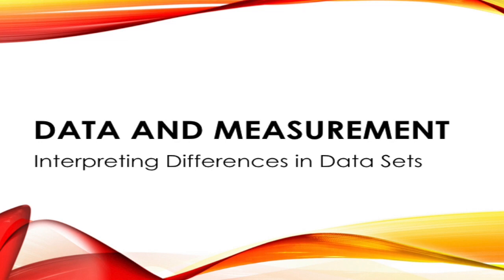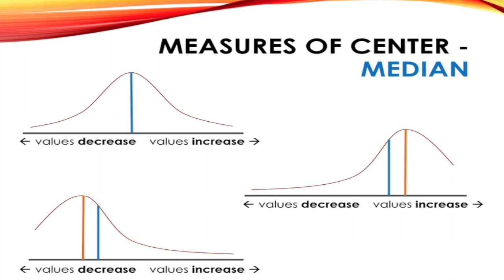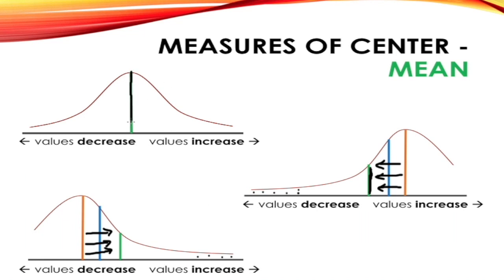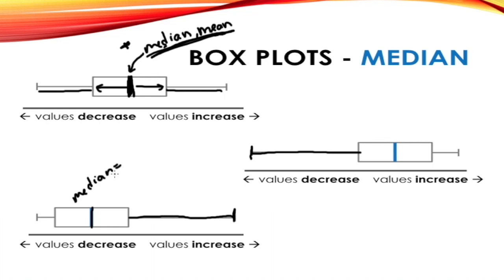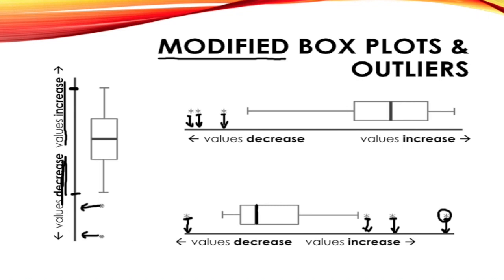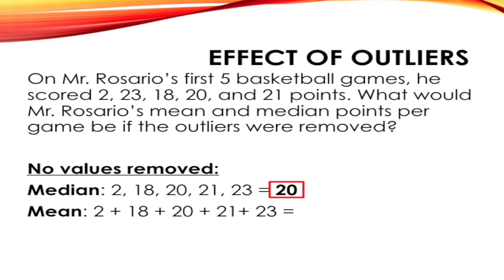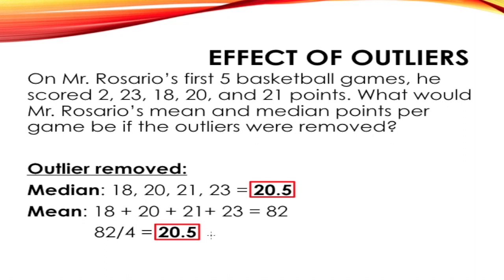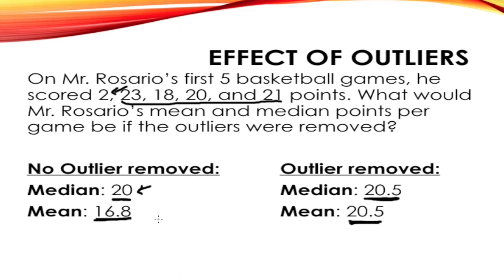Data and Measurement: Interpreting Differences In Data Sets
Interpreting Differences In Data Sets